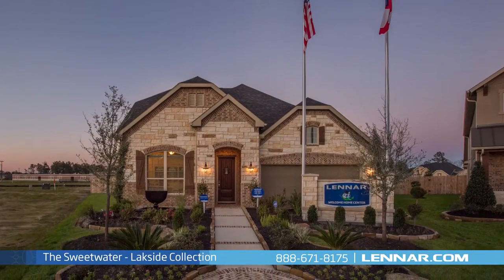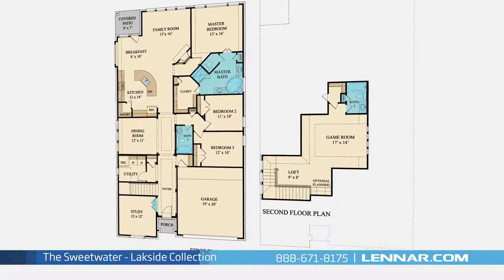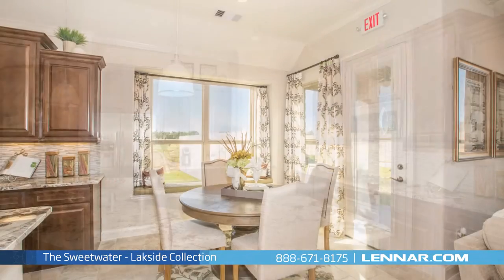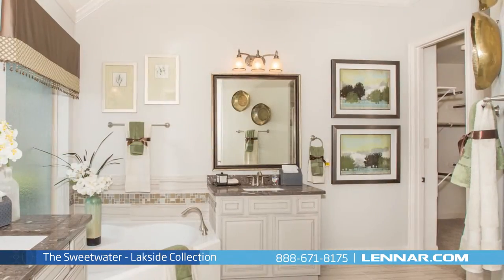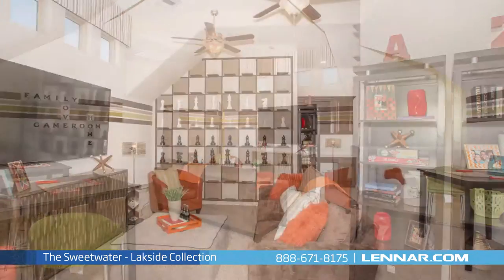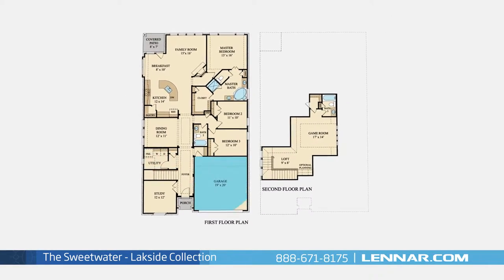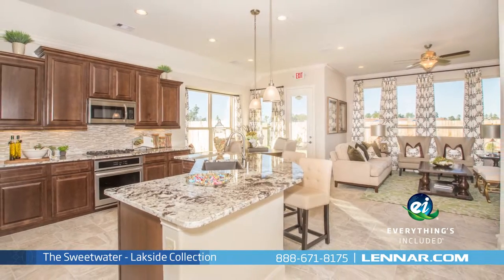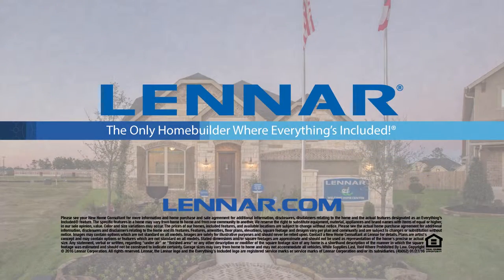The Sweetwater Model Tour - Lennar Houston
Welcome to The Sweetwater model, This beautiful two story home includes; three spacious bedrooms, with the Master and two additional bedrooms all located on the first floor, three full bathrooms, a private study, a formal dining room, a generous family room with a corner fireplace, and a gourmet kitchen with a granite center island, a walk-in pantry, and a cozy breakfast nook; all that interact perfectly with the outdoor covered patio. The master suite of the Sweetwater, located on the first floor, includes a private bathroom retreat with a separate shower and garden tub, dual vanities and an oversized walk-in closet. This incredible new home also features a spacious upstairs loft and game room with an optional planning center, as well as a walk-in utility room and mudroom, plenty of extra storage and a 2-car garage. And because Lennar is the only home builder in Houston to offer Everything's Included homes, the Sweetwater also includes all of the energy features, kitchen appliances and luxury designer upgrades that you have come to expect from Lennar. For more information on this amazing new home or for directions to any of our Premier Houston Communities visit